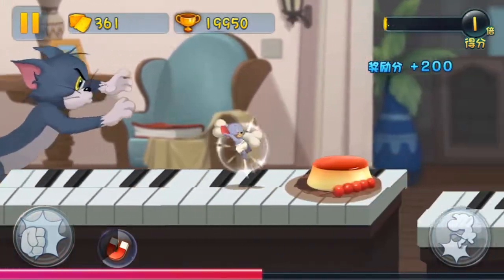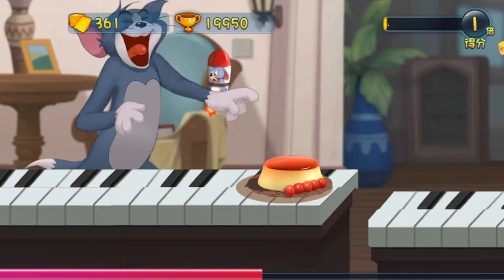Tom & Jerry Gameplay (Android) Chasing Mode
Please watch in High Definition Quality for better experience

✦ɢᴇɴʀᴇ✦
MULTIPLAYER